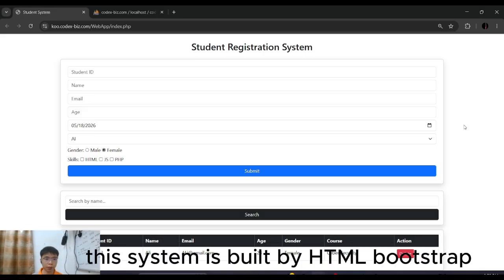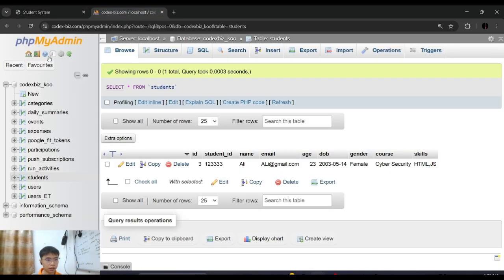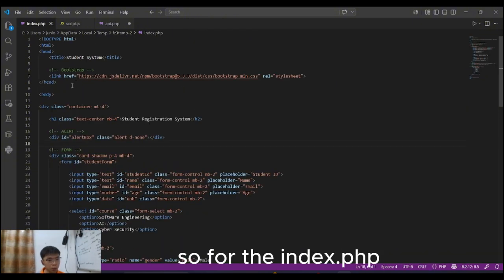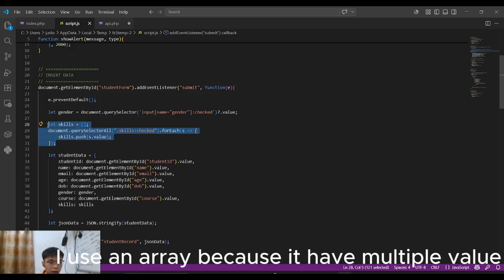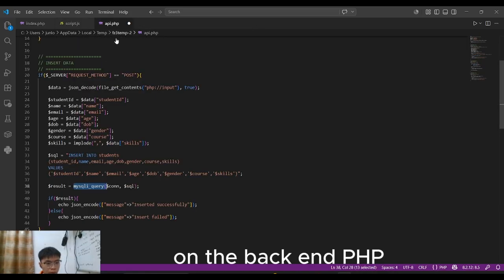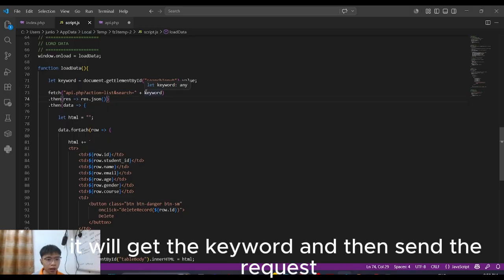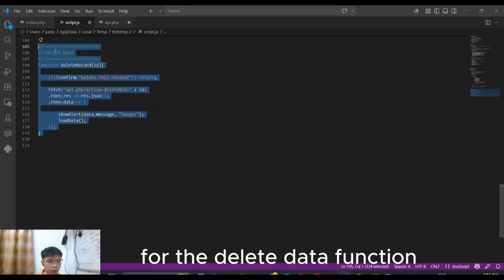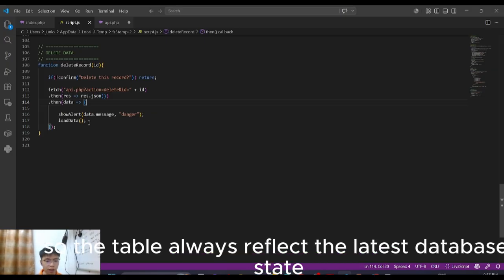Student Registration System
Name: Koo Jun Lok
No. Matrik: 299043